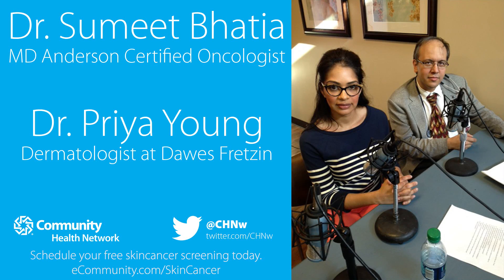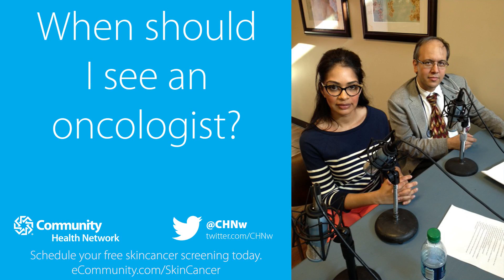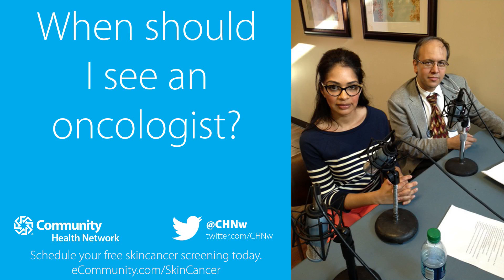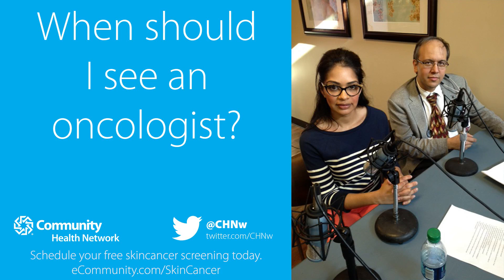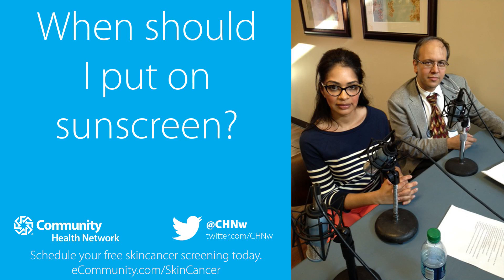Live Tweet Chat with Dr. Sumeet Bhatia & Dr. Priya Young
When should I see an oncologist?
When should I put on sunscreen?